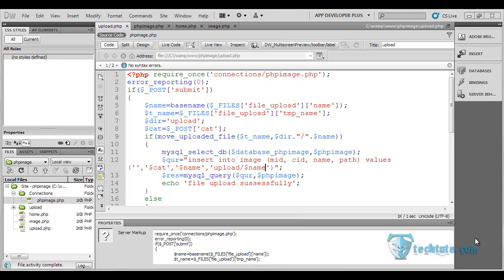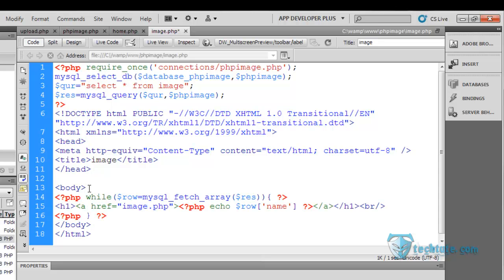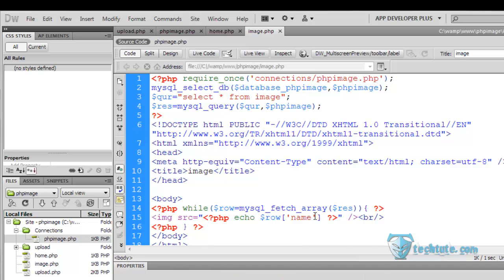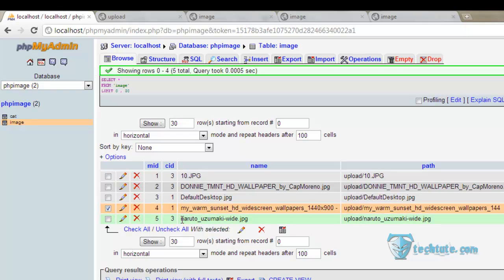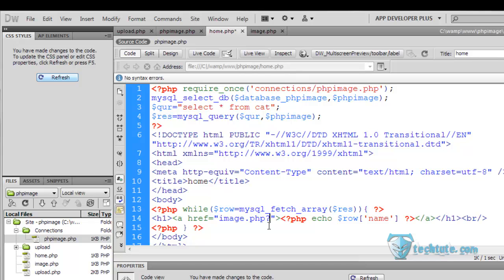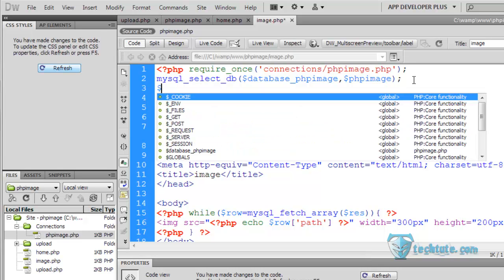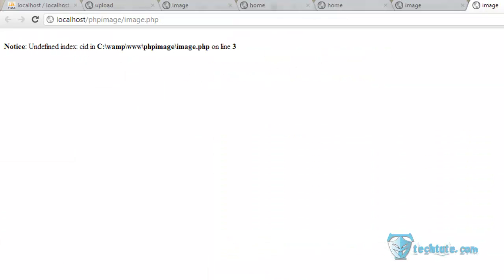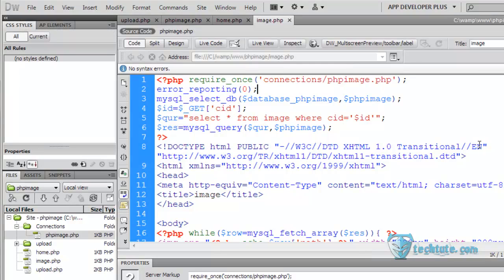04 Make a image gallery website using PHP and Mysql- Showing uploaded Images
This series of tutorial will help you know the basic for building image gallery site using php and mysql .